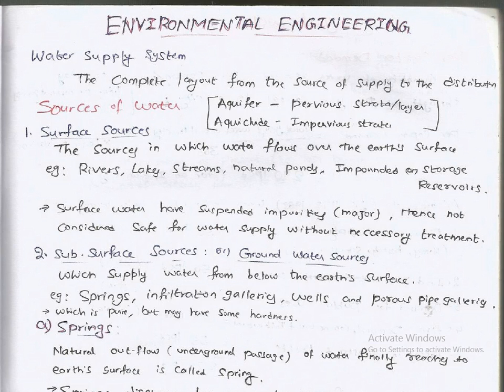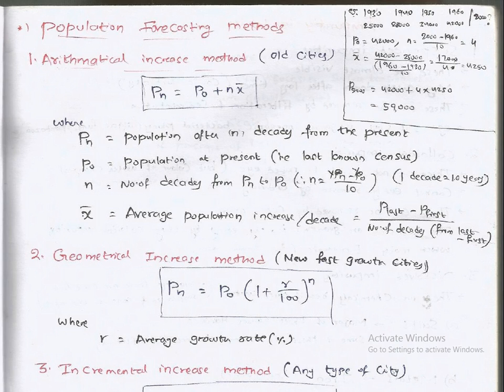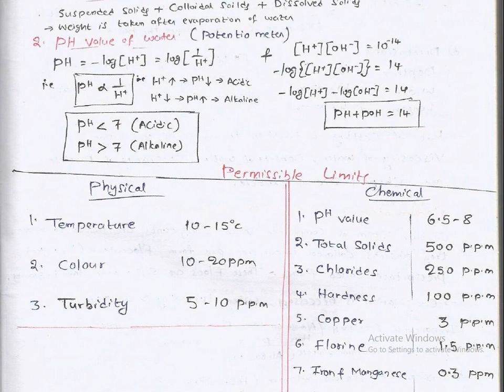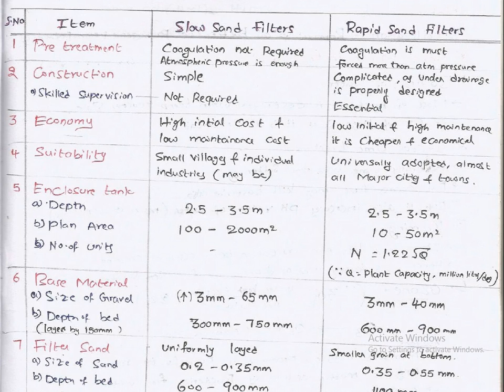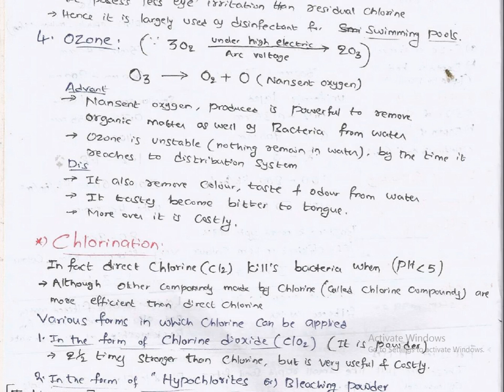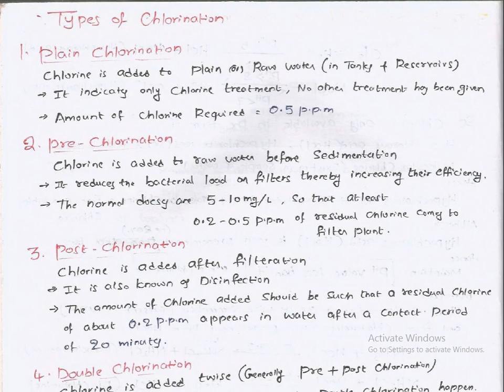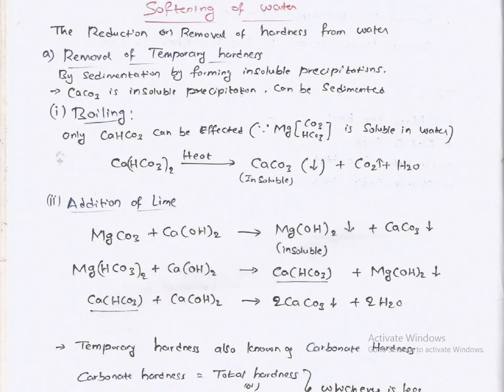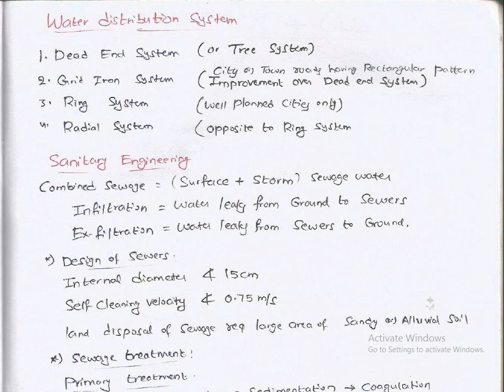wwwe lecture 3 39